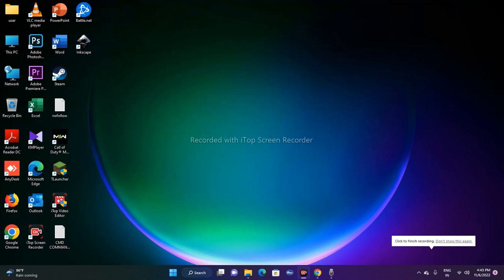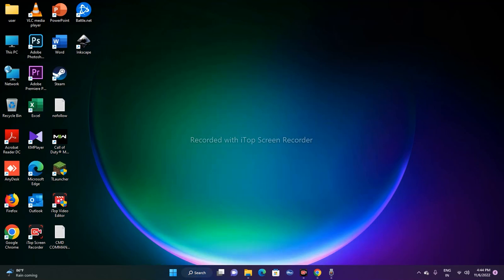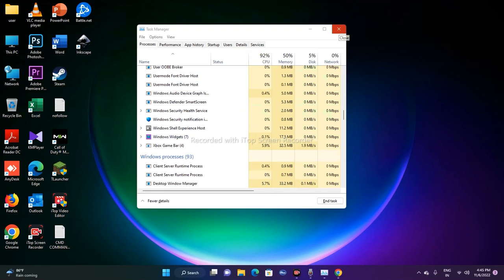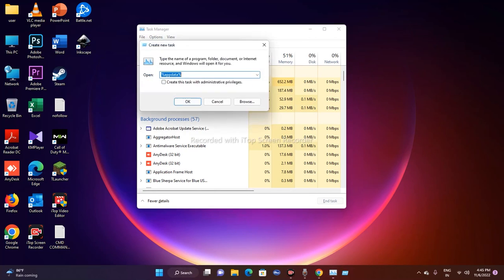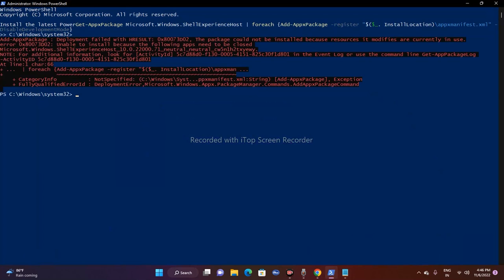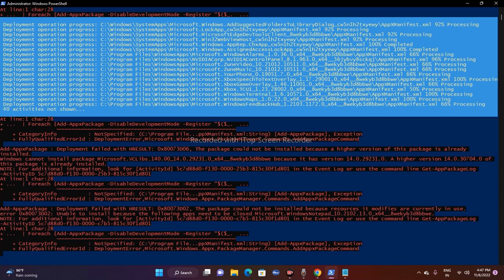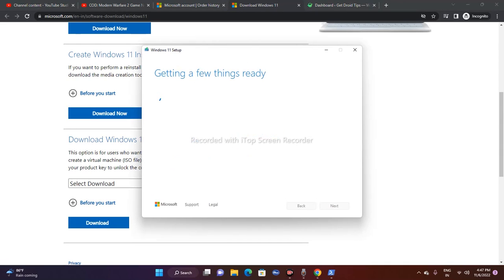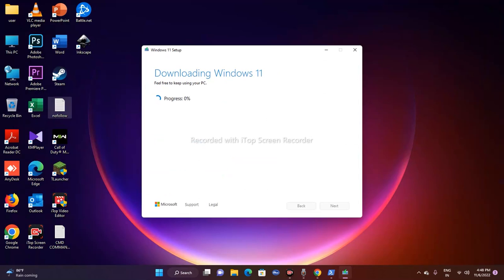How to Fix Search Bar Not Working After Windows 11 22H2 Update-Solved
After updating to version 22H2, the start menu search bar began to not work anymore. Clicking the search button on the taskbar, typing in the start menu or win+s don't do anything; however, explorer search works fine. In this video we will help you How to Fix Search Bar Not Working After Windows 11 22H2 Update-Solved .

STEPS IN THIS VIDEO :
1-RESTART WINDOWS EXPLORER
Press Control+Shift and Esc from keyboard together. Now restart Window's Explorer
2-REPAIR ALL WINDOWS APPS USING POWER SHELL
3-UPDATE WINDOWS USING MEDIA CREATION TOOL.

CHAPTERS IN THIS VIDEO :
0:00-INTRO
1:19-RESTART WINDOWS EXPLORER
2:11-CREATE A NEW TAST AS POWERSHELL TO RUN THE COMMANDS AND TO REPAIR IT
2:44-REPAIR ALL WINDOWS APPS VIA POWERSHELL
4:07-DOWNLOAD AND INSTALL WINDOWS MEDIA CREATION TOOL
5:24-CONCLUSION

THIS VIDEO ALSO ANSWER FOLLOWING QUESTION :
Fix Windows Start menu Search Not Working After Windows 11 22H2 Update
Fix search bar not working in windows 11